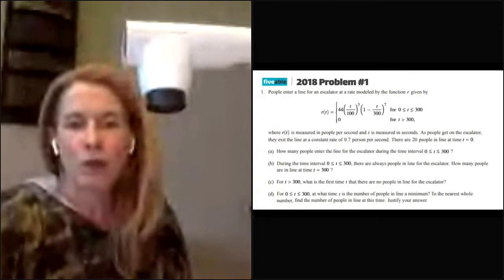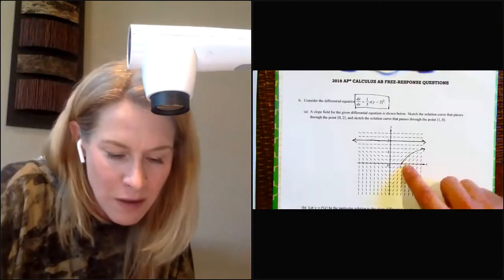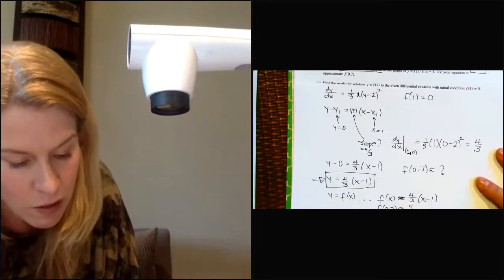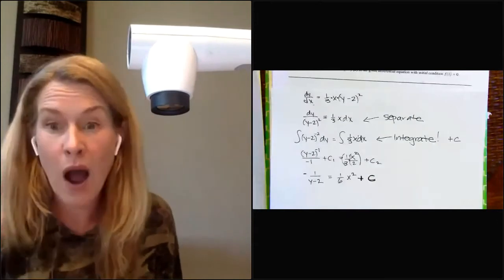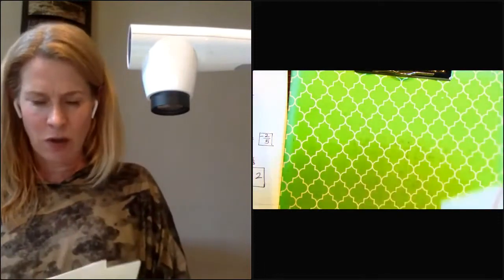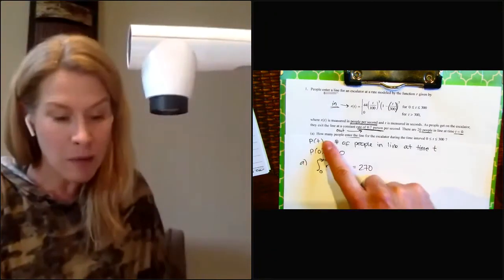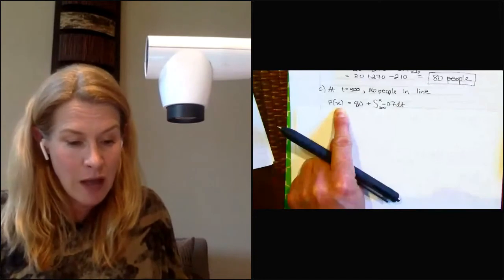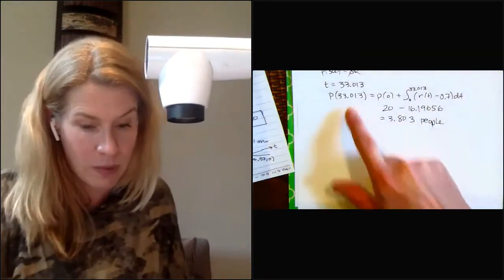AP Calculus - 2018 FRQ Review: DEs, Slope Fields & Rates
Review the 2018 AP Calculus FRQ with step-by-step solutions for derivatives, integrals, slope fields, and separable differential equations. This walkthrough breaks down each free response question to help you prepare for your AP Calc AB or BC exam.

You'll see how to approach slope fields, linear approximation, particular solutions, and accumulation functions. Perfect for students reviewing past exams or practicing FRQ problem-solving strategies before test day.

⏱️ TIMESTAMPS:
0:00 Introduction and Overview
0:33 Calculator-Friendly Problems
1:05 No-Calculator Problems
1:37 Starting Problem 6
2:09 Slope Field Explanation
3:12 Reviewing Slope Fields
4:19 Slope Field Drawing Tips
5:20 Example Slope Calculation
6:23 Estimating Slopes Visually
7:31 Exam Logistics Discussion
8:01 Sketching Solution Curves
9:05 Solution Curve Through (0,2)
10:06 Solution Curve Through (1,0)
11:09 Particular Solution Intro
12:13 Tangent Line Equation
13:13 Point-Slope Form
14:15 Slope Calculation at Point
15:17 Linear Approximation Equation
16:19 Approximating f(0.7)
17:50 Approximation Result
19:21 Simplifying Fractions
20:52 Tying to Graph
21:54 Solving Particular Solution
22:27 Separable Differential Equations
24:02 Separating Variables
25:35 Identifying Separable DEs
27:07 Integrating Both Sides
28:40 Combining Constants
29:42 Solving for y
31:14 Plugging Initial Condition
32:49 Finding Constant Value
34:24 Particular Solution Equation
35:59 Reciprocal and Simplifying
37:35 Constant Sign Changes
38:38 Transition to Next Problem
39:40 Problem 1 Overview
40:43 Rate Functions Explained
42:15 Part A: Entering People
43:49 Integrating Rate In
45:24 Calculator Integration
47:28 Answering in Context
49:35 Part B: People at t=300
51:08 Combining Rates Integral
52:44 People in Line Calculation
53:45 Part C: Time Line Empties
55:19 Simple Rate Division Method
56:54 Accumulation Integral Setup
58:28 Solving for Time x
1:00:32 Part D: Minimum People
1:02:06 Graphing Rate Change
1:03:42 Finding Relative Minimum
1:05:15 Calculating Time of Min
1:06:49 People at Minimum Time
1:08:20 Practice Tips
1:09:23 Possible Exam Topics
1:10:27 BC FRQ Discussion